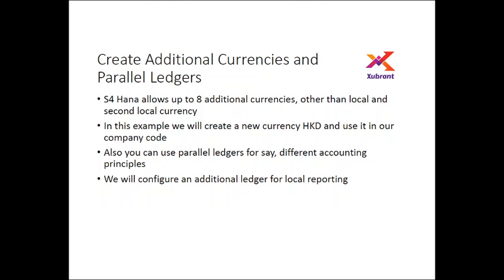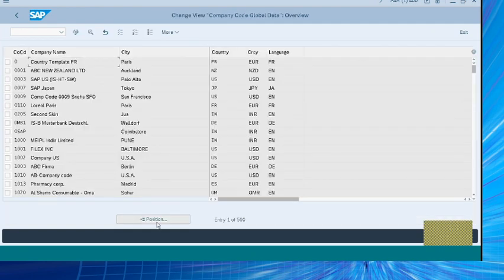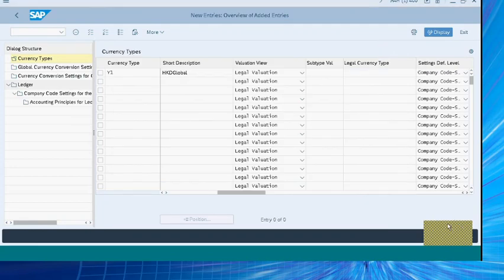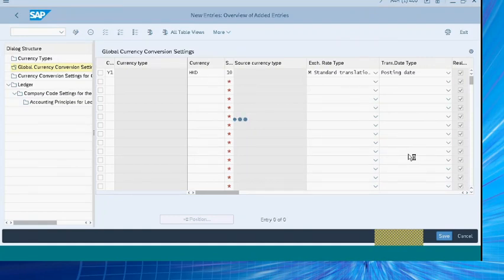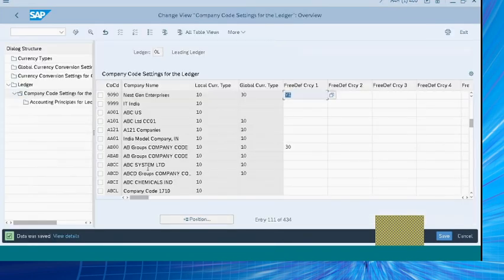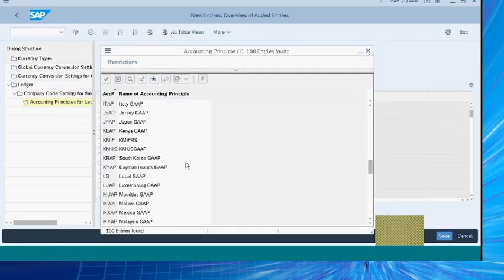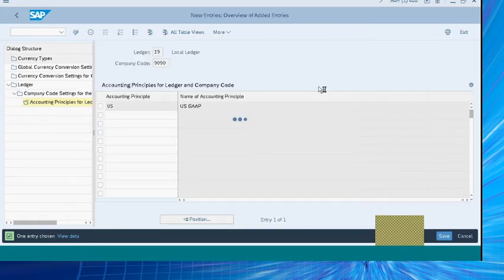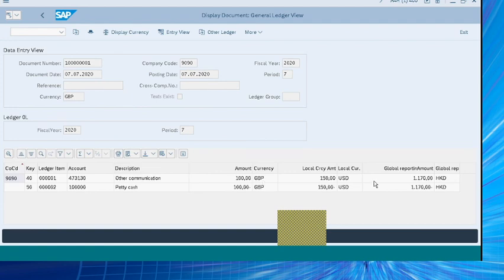Create Additional Currencies and Parallel Ledgers in S4 Hana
S4 Hana allows up to 8 additional currencies, other than local and second local currency
In this example we will create a new currency HKD and use it in our company code
Also you can use parallel ledgers for say, different accounting principles
We will configure an additional ledger for local reporting